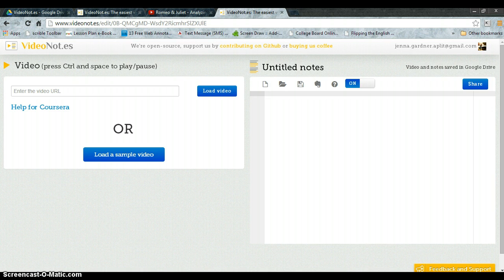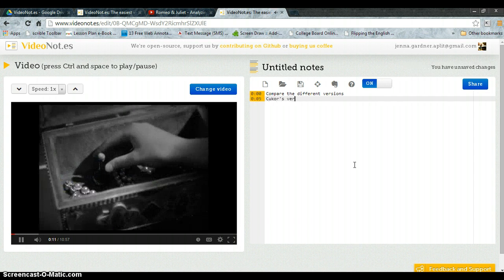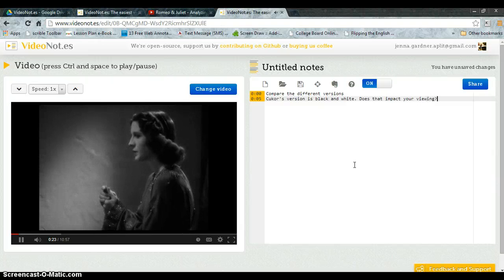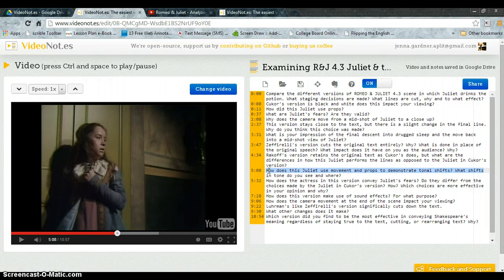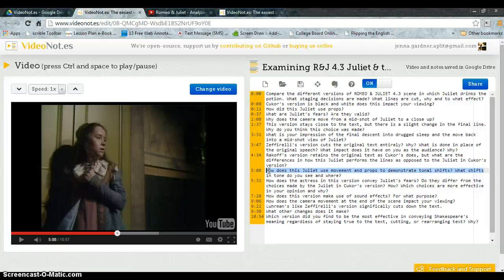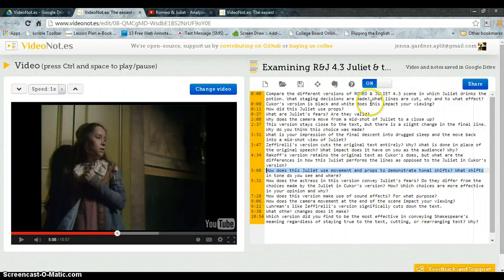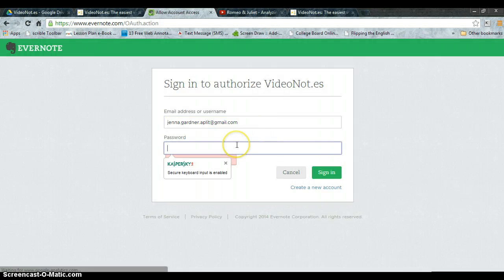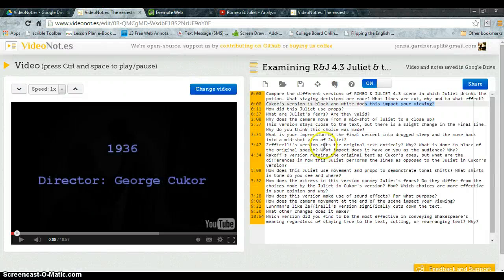Using Video Not.es with ROMEO & JULIET 4.3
The benefits of Video Not.es in prepping for class discussion.